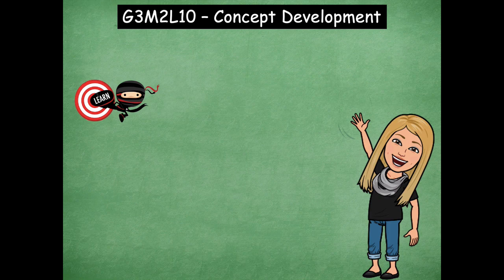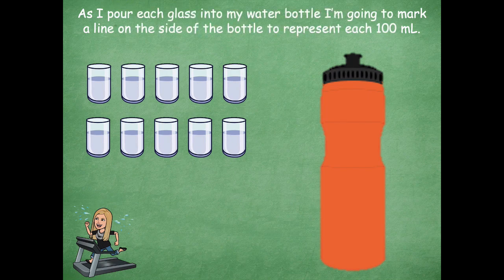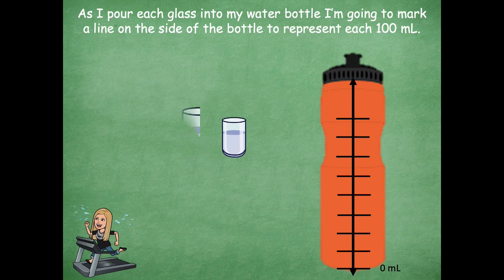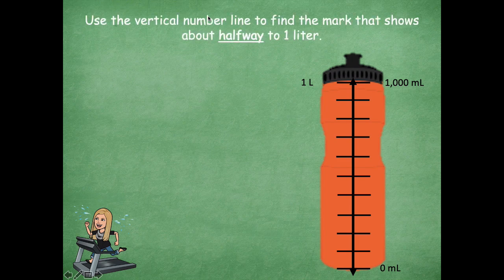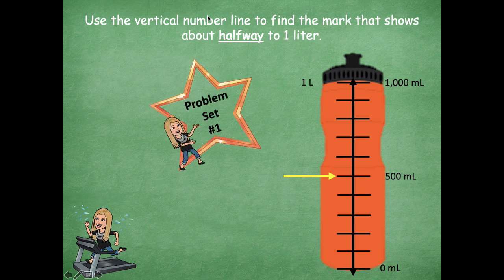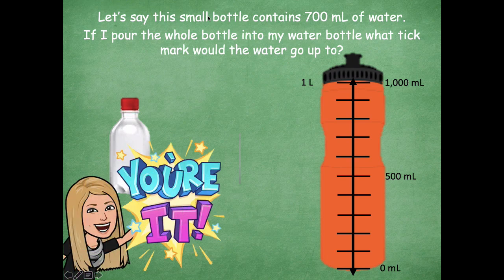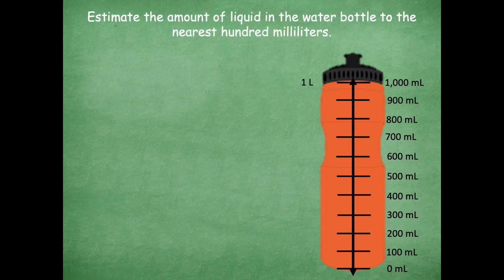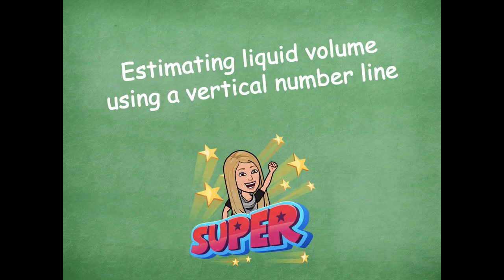Grade 3 Module 2 Lesson 10 Concept Development